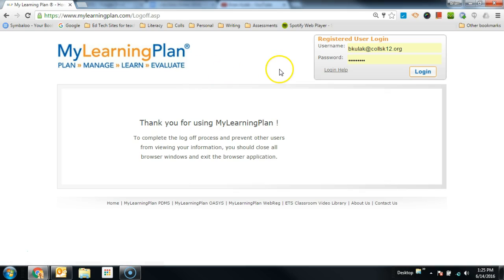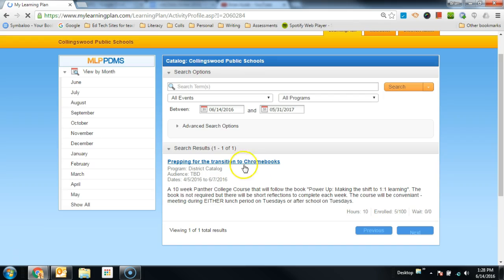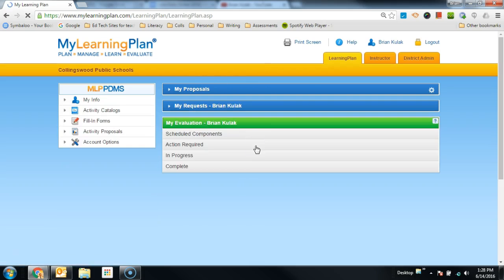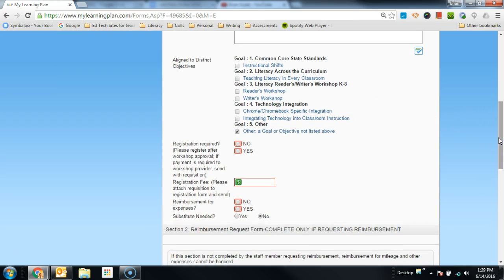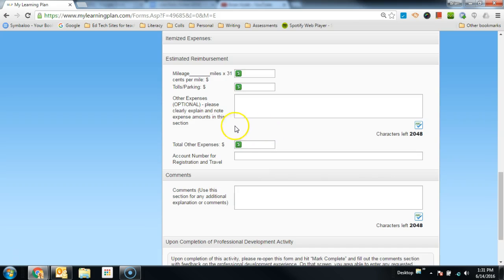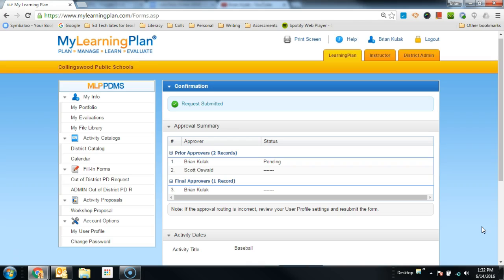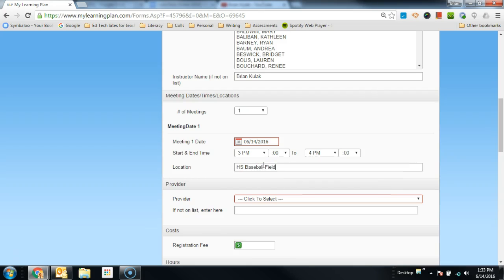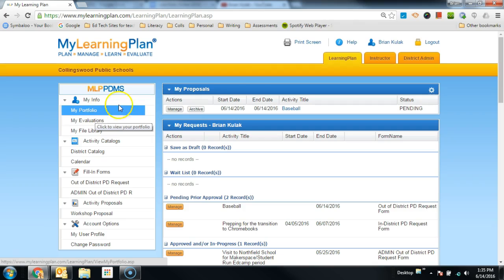My Learning Plan Overview